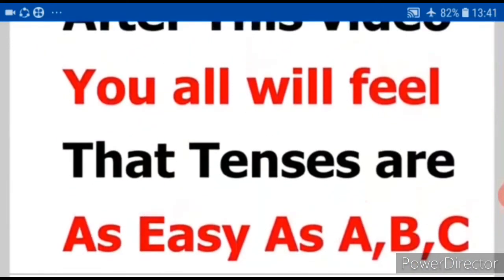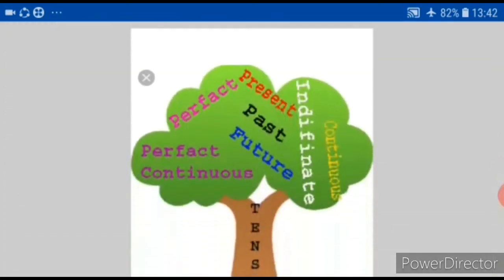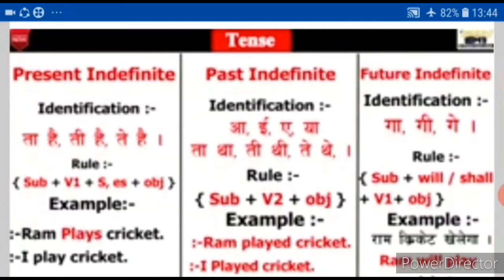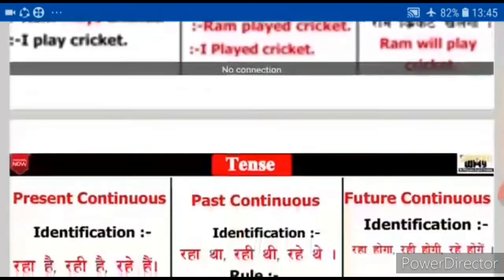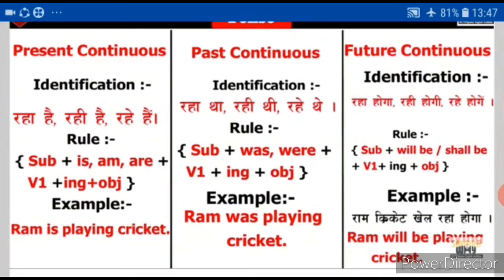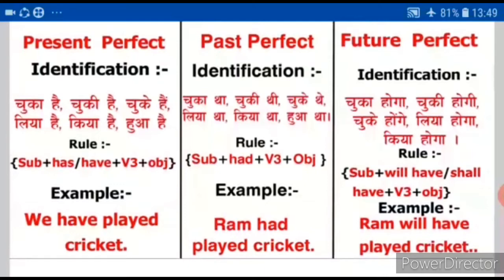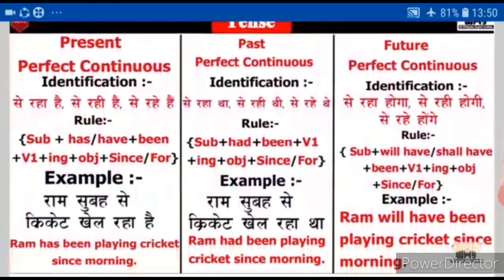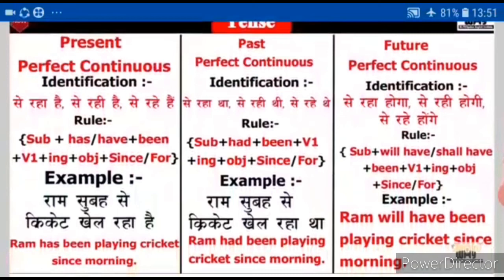Tenses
As easy as A ,B ,C,D